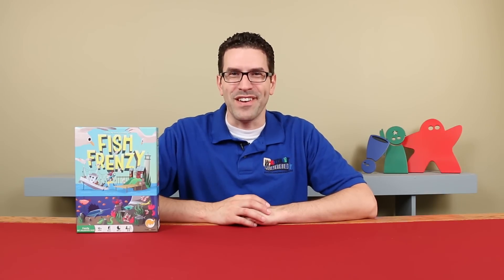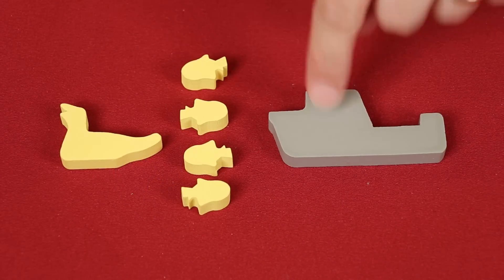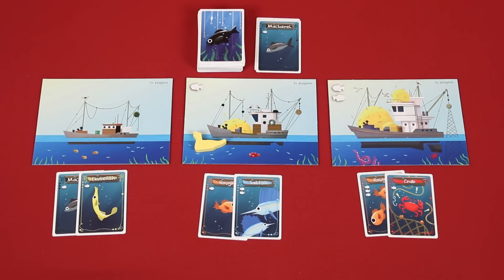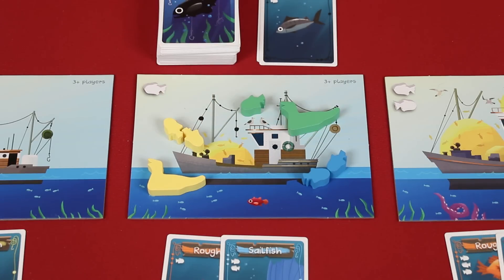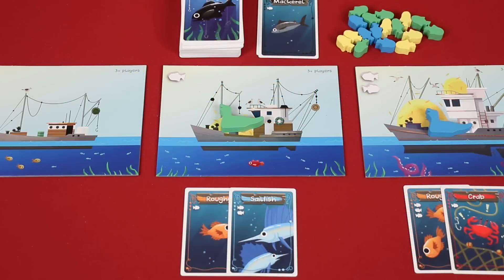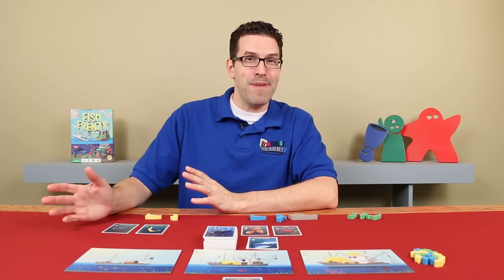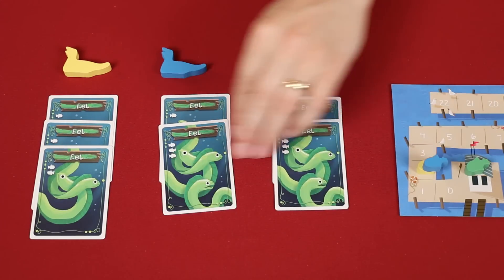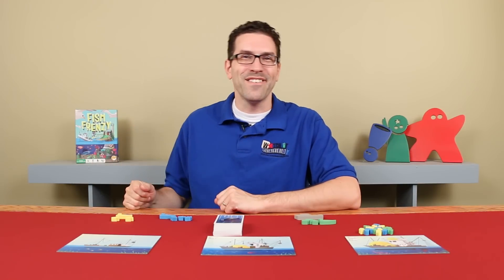Fish Frenzy - How To Play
In this video, we're going to learn how to play Fish Frenzy! If you have any comments or questions, please do not hesitate to post them in the YouTube comments below.

00:00 - Introduction
00:47 - The Setup
01:33 - Game Play Overview
01:52 - Phase 1: Deal Fish and Crabs
02:18 - Phase 2: Play Seagulls
02:38 - Challenging
03:43 - Sorting The Catch
04:57 - Ending The Game
05:01 - Scoring
06:01 - Determining The Winner
06:14 - Goal and Event Cards
06:27 - Conclusion